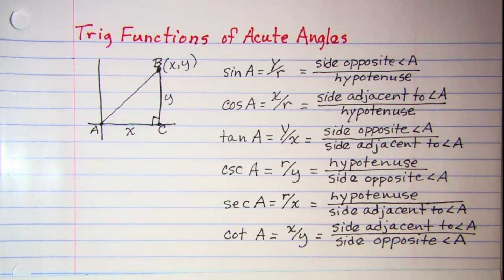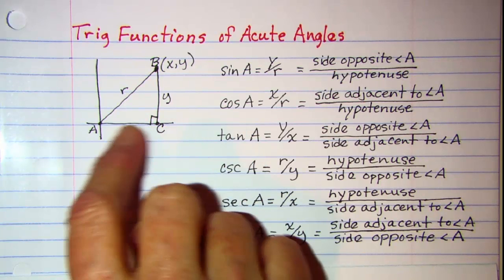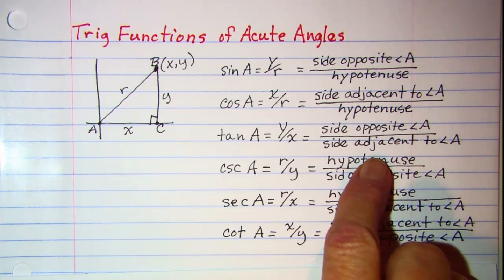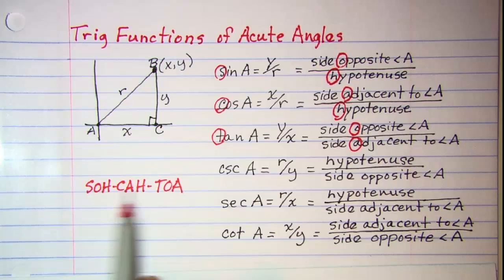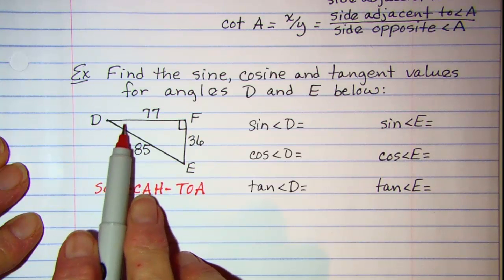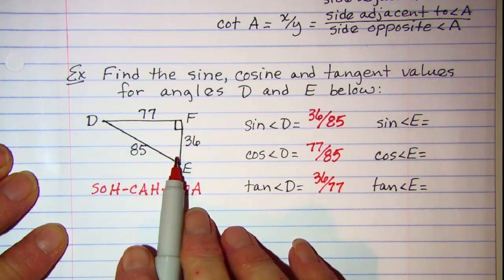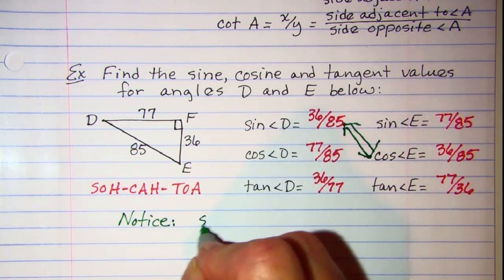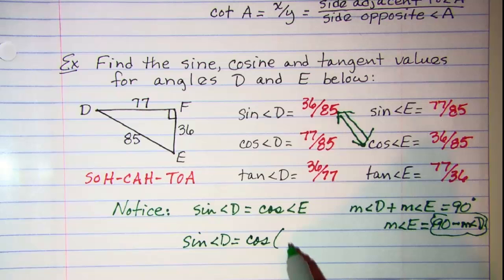Trig Functions of Acute Angles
Definitions of trig functions using x, y, and r and also using soh-cah-toa.  An example problem is shown.